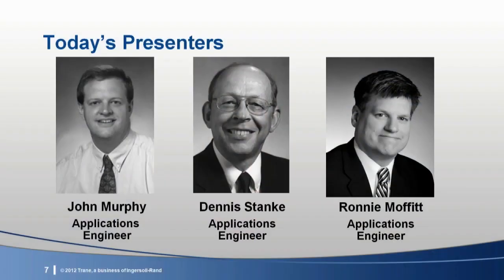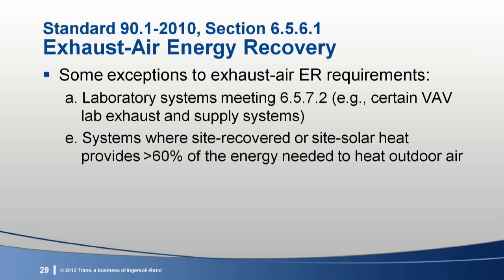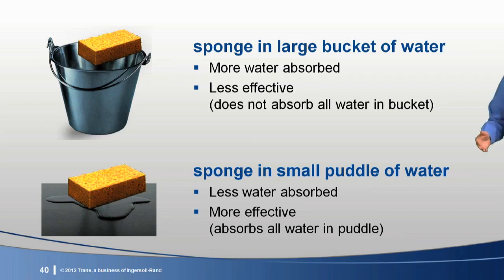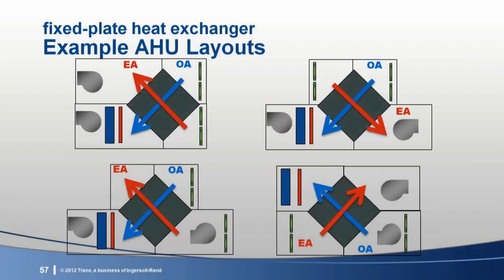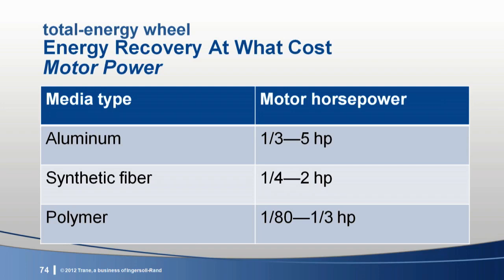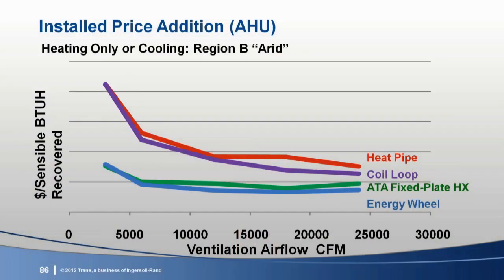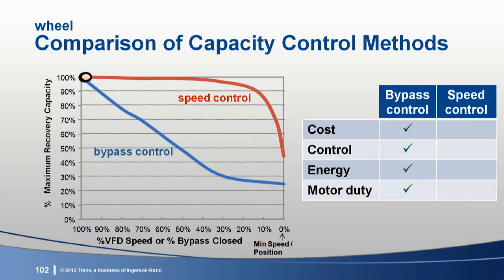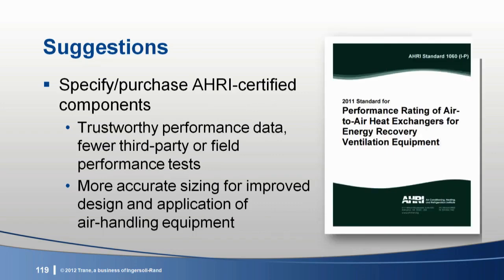Trane Engineers Newsletter LIVE: Air-to-Air Energy Recovery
Reuploaded: Apr 10 2023
Publish Date: April 29, 2013

Trane Engineers Newsletter Live: This ENL discusses the various technologies used for air-to-air energy recovery and the importance of properly controlling these devices in various systems types. Topics include advantages/drawbacks and performance of common technologies, proper integration and control in HVAC systems and suggestions for cost-effective application of energy-recovery technologies.

for GBCI or AIA learning credit.

Presenters: Ronnie Moffitt, Dennis Stanke, John Murphy, Jeanne Harshaw

Original Video Views: 22,268